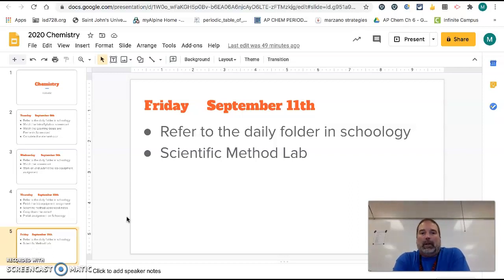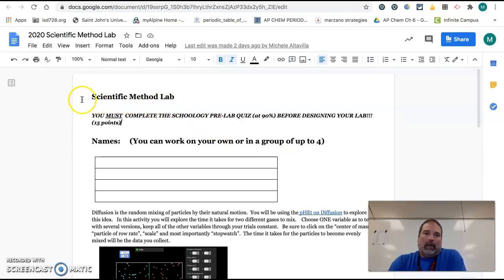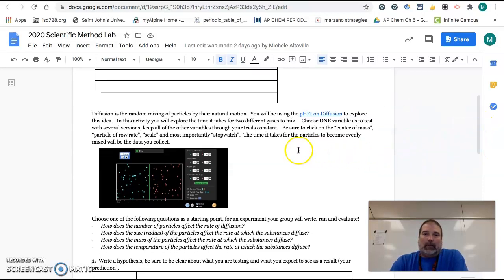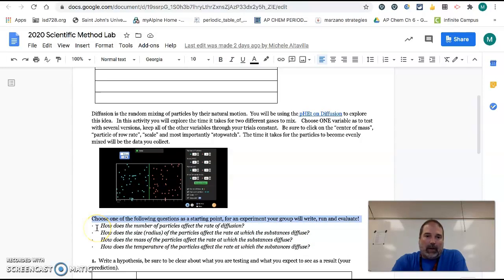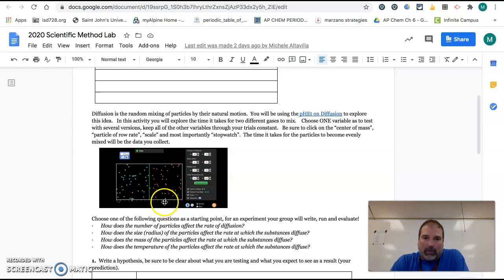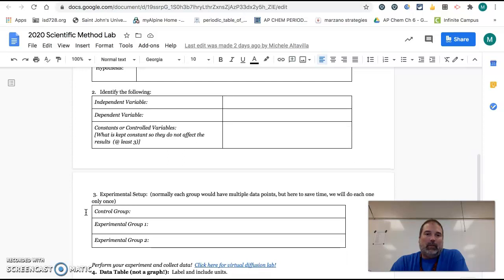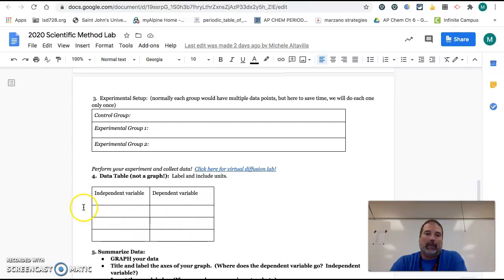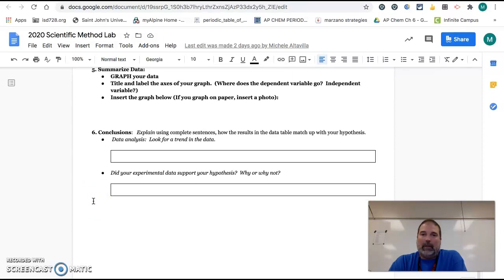Scientific Method Lab Intro